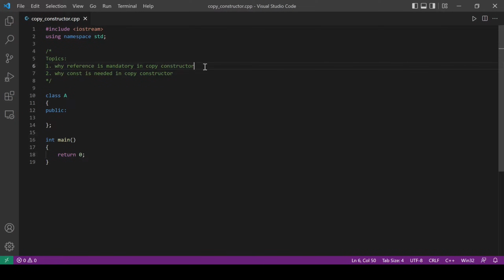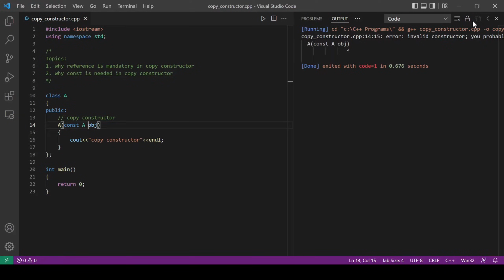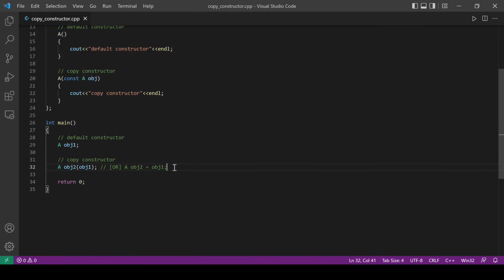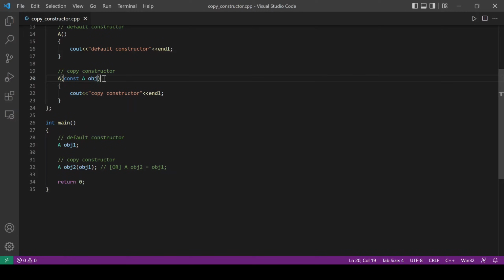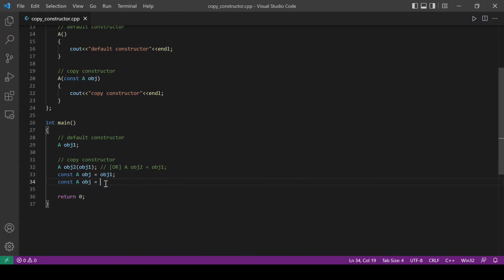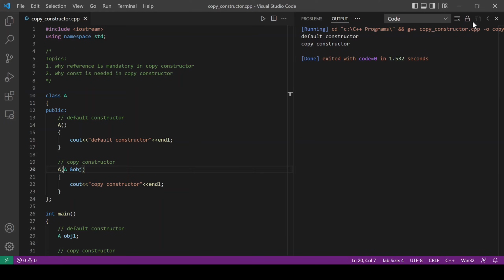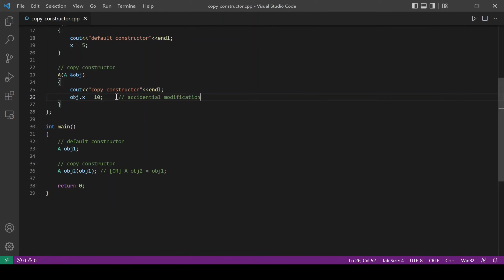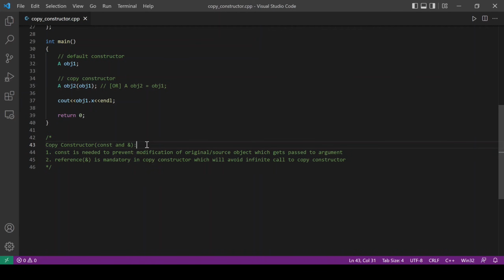Copy Constructor in C++ | why const and reference(&) ?